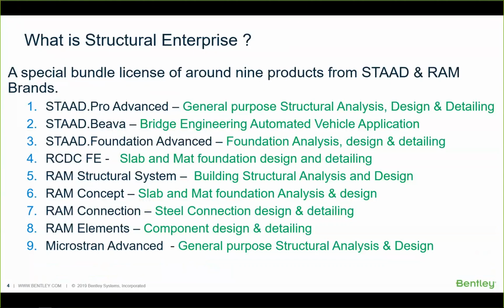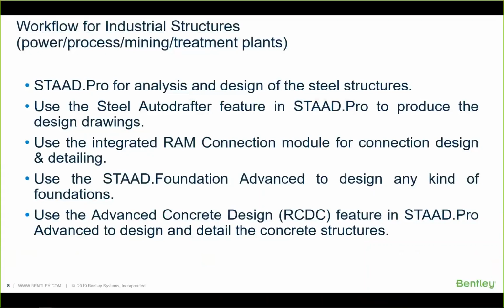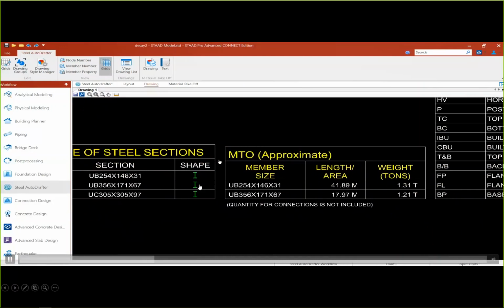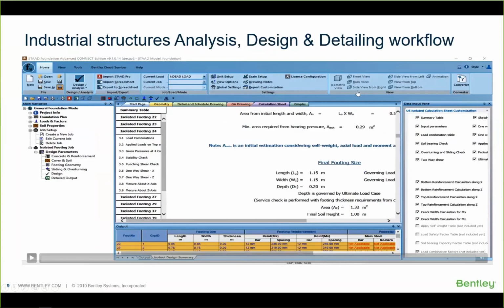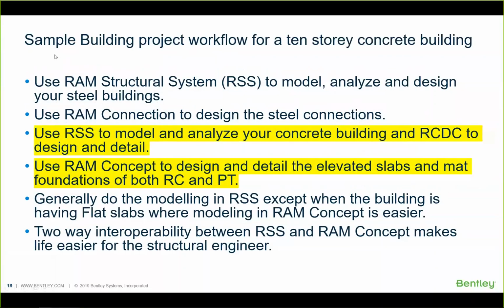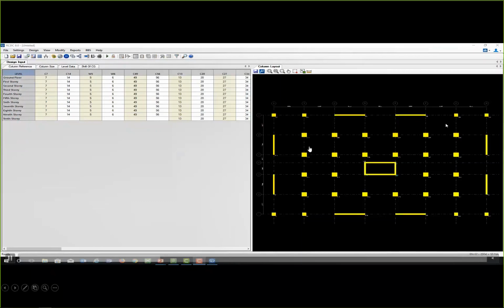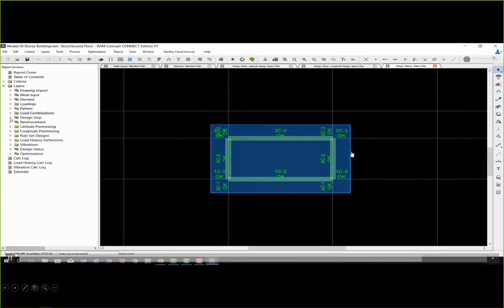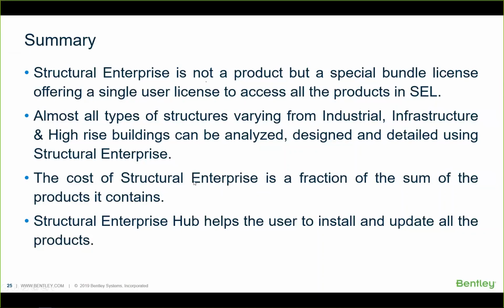Efficient Analysis, Design and Detailing using Structural Enterprise